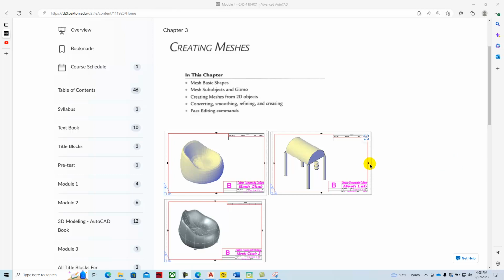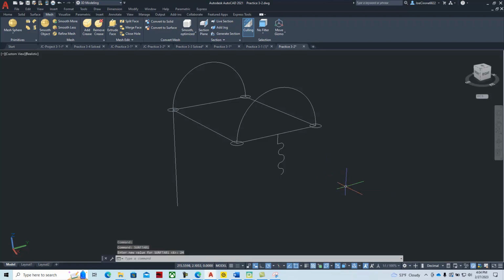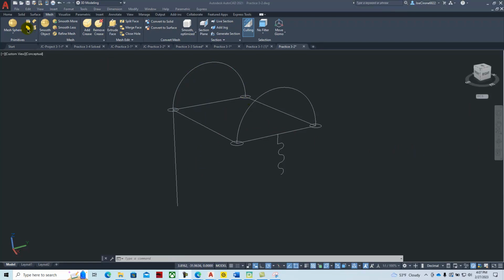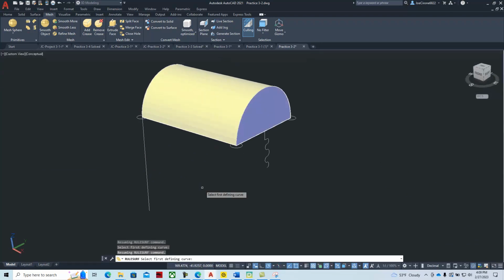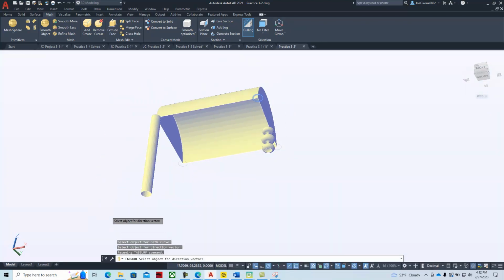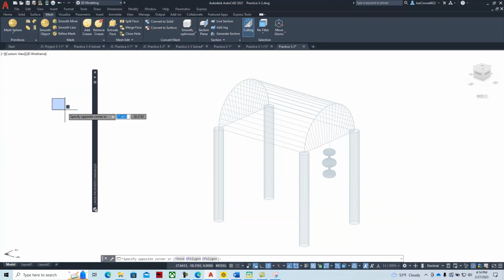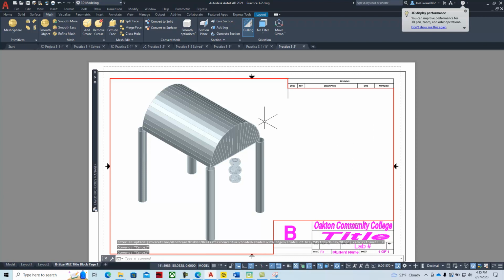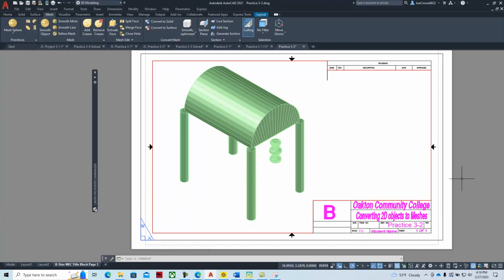CAD 118 Practice 3 2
Advanced AutoCAD CAD-118
Practice 3-2
Converting 2D Objects to Meshes